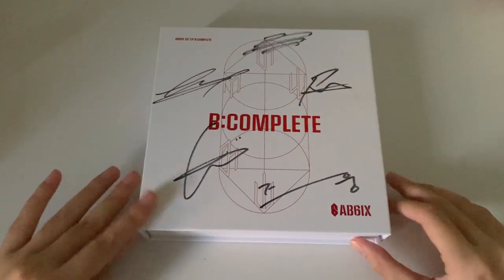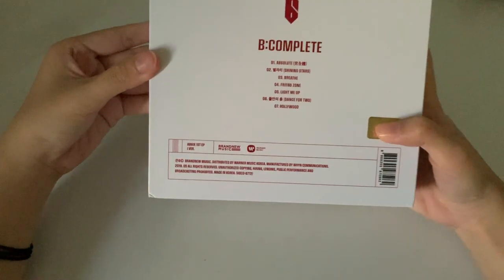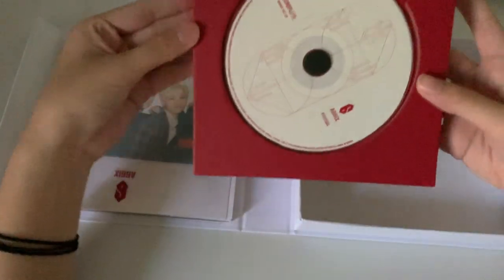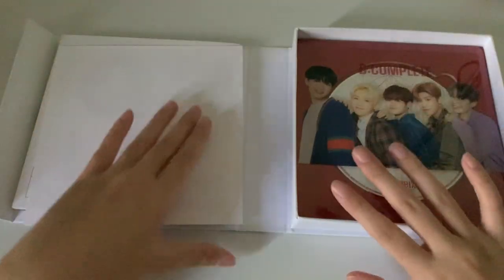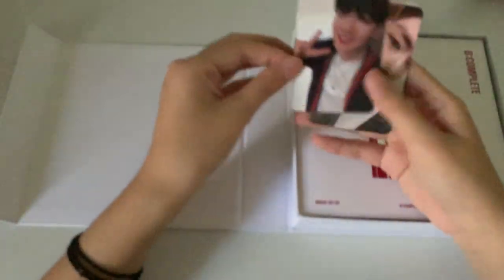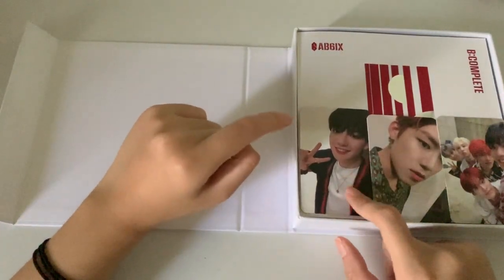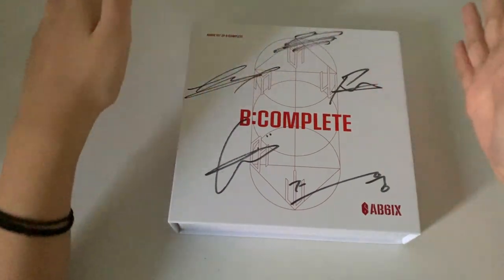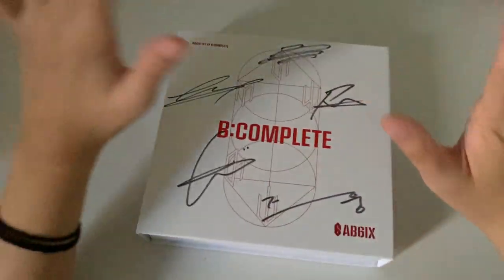unboxing/photocard reveal | ab6ix mwave signed album b:complete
٩(｡•́‿•̀｡)۶

sales/trades ; @kdnsales on twitter & instagram